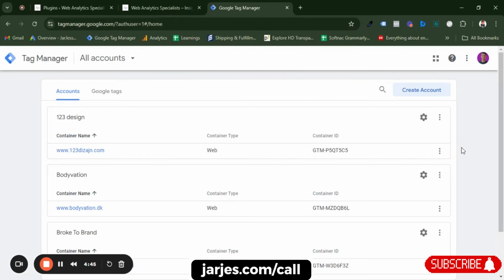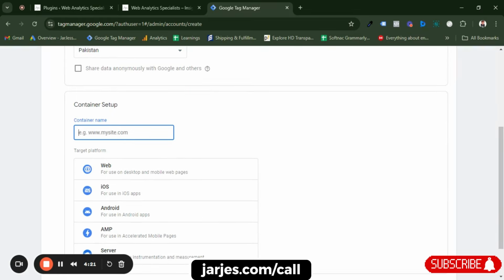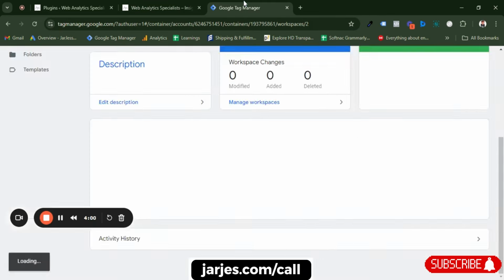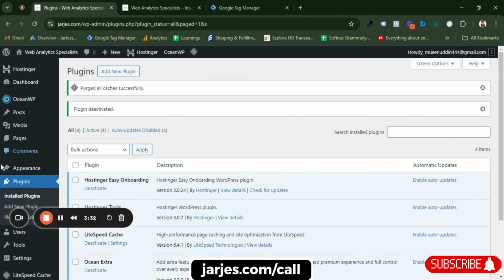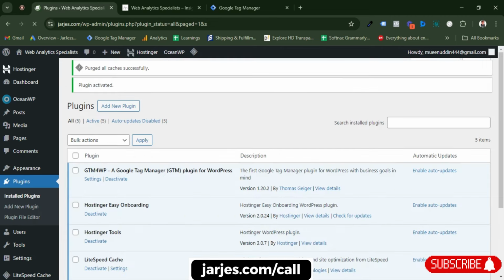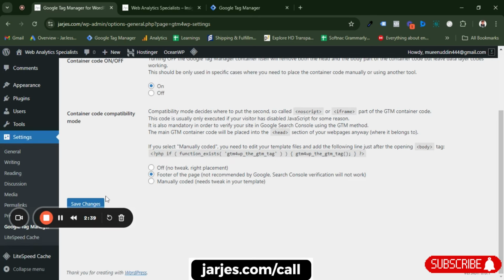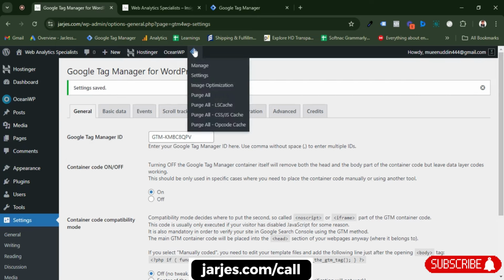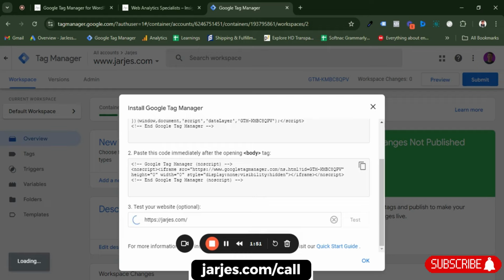Easy Steps Setup Google Tag Manager ( GTM) in WordPress | Learn to setup GTM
If you want to set up Google Tag Manager in WordPress, this tutorial is for you.

how to setup google tag manager
how to setup facebook pixel in google tag manager
how to setup contact form 7 google tag manager
how to setup google analytics with google tag manager
how to setup google analytics in google tag manager
how to setup goals in google tag manager
how to setup google tag manager on wordpress
how to setup google tag manager on your website
how to setup google ads conversion tracking in google tag manager
how to setup google tag manager in wordpress
how to setup ga4 in google tag manager
how to setup google analytics in tag manager
how to setup google tag manager with google analytics
how to setup google tag manager on shopify

setup google tag manager
setup google tag manager with google analytics
setup google tag manager wordpress
setup google tag manager shopify
facebook pixel setup google tag manager
how to setup google tag manager with google ads
setting up google tag manager with google analytics 4
setting up google tag manager with google analytics
google tag manager setup for google ads
set up google ads with google tag manager
setup facebook conversion api google tag manager
google analytics setup through tag manager
missing google tag manager as a conversion tag setup option
google tag manager account setup
setup google analytics 4 with google tag manager
how to setup facebook conversion api with google tag manager
setup google ads remarketing with tag manager

google tag manager setup blogger
set up conversions google tag manager
set up enhanced conversions google tag manager
set up consent mode google tag manager
set up enhanced conversions manually with google tag manager
set up enhanced conversions for web using google tag manager
set up enhanced conversions for leads with google tag manager
set up enhanced conversions using code in google tag manager
how to setup conversion tracking in google tag manager
how to set up google tag manager in wordpress
how to set up google tag manager on shopify
how to set up google tag manager with ga4
install google tag manager in wordpress
install google tag manager in shopify
how to install google tag manager in wix
how to install google tag manager in wordpress without plugin
how to install google tag manager in wordpress manually
how to install google tag manager in webflow
how to install google tag manager in wordpress 2024